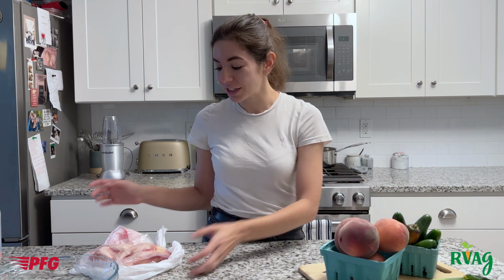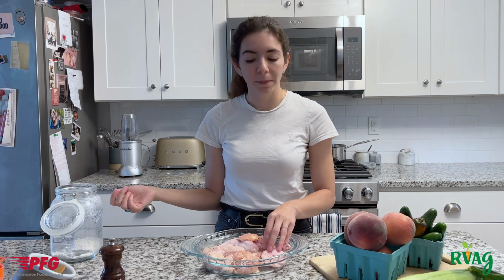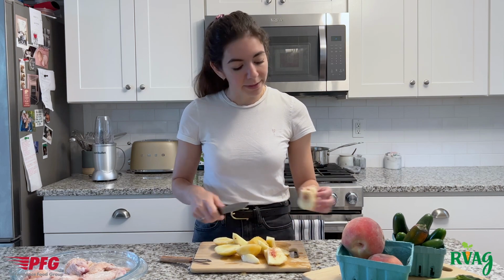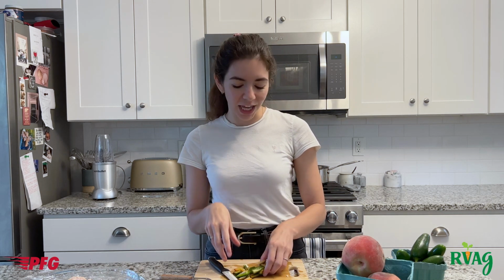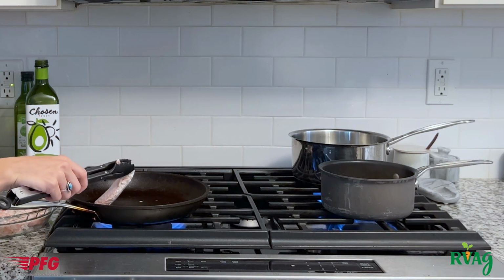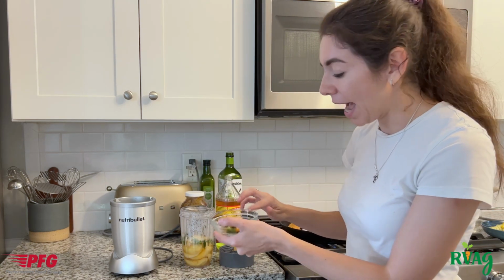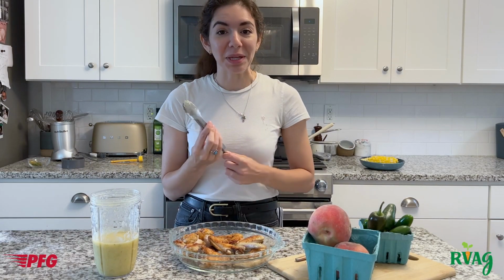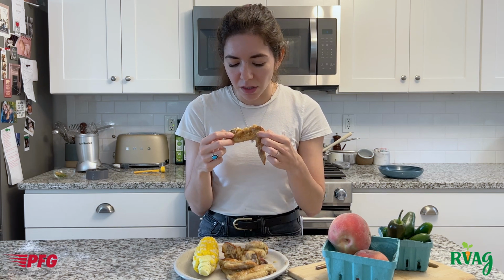"RVAg Chef Adventures" powered by Performance Food Group Co., Ep 3: Powhatan Village Farmers Market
"RVAg Chef Adventures" powered by Performance Food Group
Episode 3:  Powhatan Farmer's Market (Sept 2023)

Recipe:   Peach Glazed Wings with Corn

Ingredients:
•A pack of wings from Chicory Hill Farm
•1/4 cup - 1/2 cup flour
•Avocado oil
•Corn

Peach Glaze
•1 cup cooked peaches
•1/4 cup water
•1 tbsp Apple Cider Vinegar
•Jalapeño to taste
•1/2 - 1 tablespoon of honey, depending on preference
•Salt & Pepper

Instructions
1. Salt and pepper the chicken to your flavor preference. Dredge the chicken by coating it in flour, set aside for about 10 minutes while you prep the peach glaze and corn.
2. Fill a pot with water and bring it up to a boil. This will be for the corn, so make sure it is big enough. Alternatively, you can break the corn in half or thirds to fit better in a smaller pot.
3. When the water begins to boil, place the corn in the pot and cook for 4-7 minutes.
4. While the pot of water heats up, peel the peaches and roughly chop them up.
5. Place the peaches in a small sauce pot with 1/4 cup of water. Heat up the peaches on the stove for 5-8 minutes (un-ripe peaches will take a bit longer).
6. Coat the bottom of the pan with oil so that it comes up about 1/4 inch up the side and start to heat it up. When hot, lay the dredged wings in the oil to start to fry them.
7. As the wings cook, finish up your peach glaze prep.
8. Remove the seeds from the jalapeño and cut it into chunks.
9. Fill a blender or food processor with the cooked peaches, a little bit of the water, apple cider vinegar, honey, jalapeño, salt and pepper.
10. Blend until smooth
11. When the wings are cooked pull them off the heat and allow for them to cool for a moment. Then toss them in the peach glaze and serve with corn.

Grow • Create • Market • Cultivate

Farm's Featured in this Episode:
Chicory Hill Farm - Powhatan County, VA
Crazy Farm - Richmond County, VA

Powhatan Village Farmers Market
Open Thursdays, 4:00-6:30pm, May-October 2023

3841 Old Buckingham Road
Powhatan, VA 23139

In the village of Powhatan Courthouse on the beautiful grounds of Bienvenue, this welcoming market is on Thursdays from 4-6:30 from May through October.  It offers families a great way to unwind with live music and food truck fare while catching up with neighbors.

The Powhatan market meets all your local farm produce and pastured meat needs, as well as those specialty goods you’re looking for like honey, soap, baked treats, unique artisan crafts and more!

Lots of SNAP and Double SNAP options!  We’re excited to welcome you to the POWHATAN VILLAGE farmers market!

Kaz Mock, Market Manager

Filmed & produced by POWER UP Video @powerupvideo